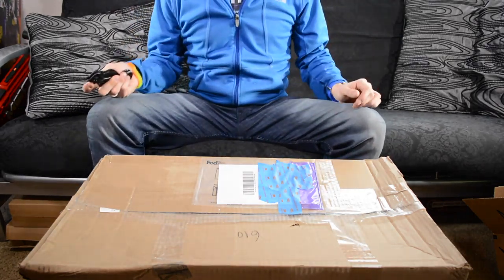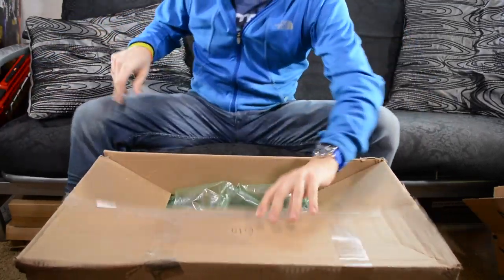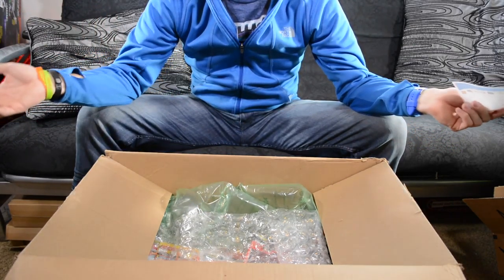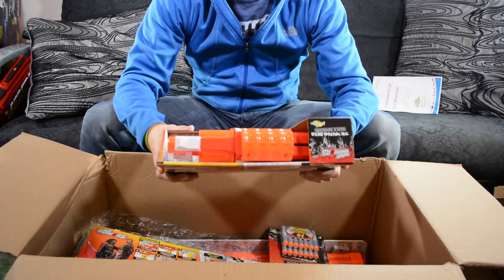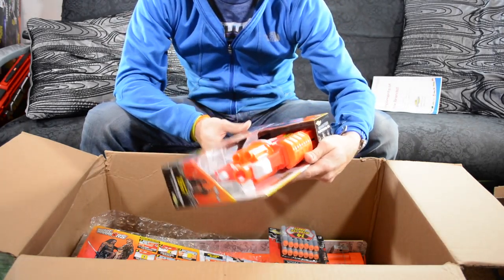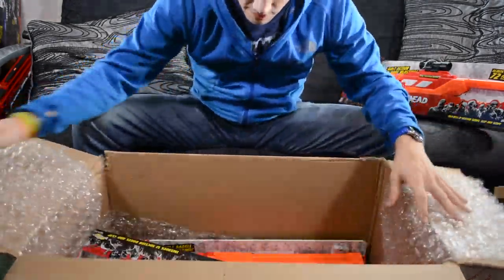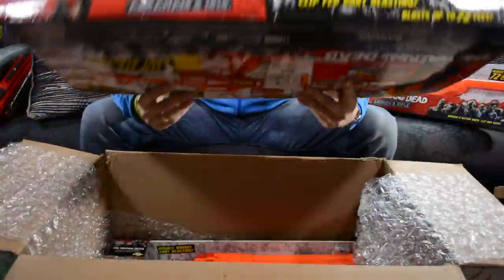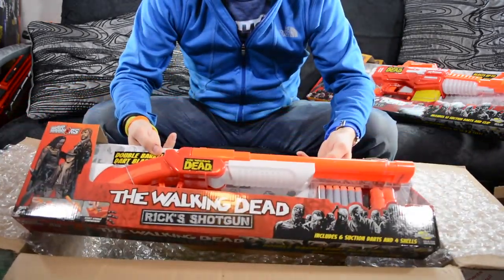Buzz Bee Toys care package UNBOXING!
Alex brands and Buzz Bee Toys reached out to me and asked if I would like to review some of their Walking Dead blasters after seeing my Reaper review. I told them I would love to review the blasters as I've not tried any of them out.